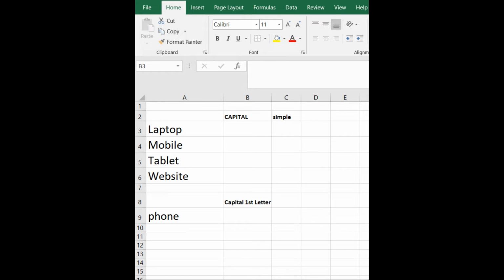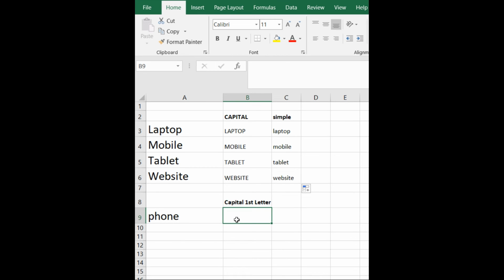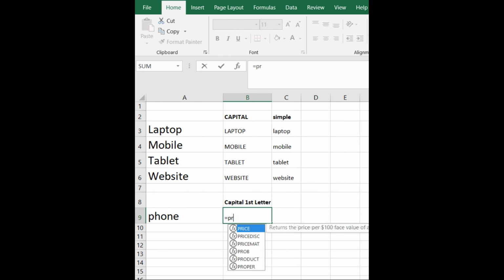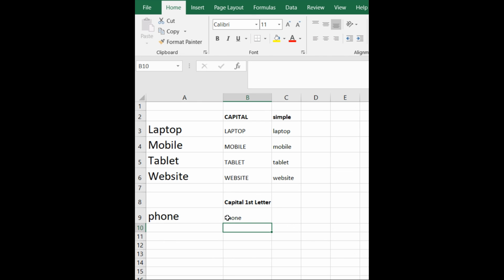Don't Waste your Time!|Excel Change Case formula| Upper, Lower, and Title Case| Learn with Lojan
Hello Guys,
In this video, I have explained how we can use excel formulas to get CAPITAL, simple letters. Also, I have shown how we can convert the 1st letter of the word to a capital letter.

Hope this video is value-adding.